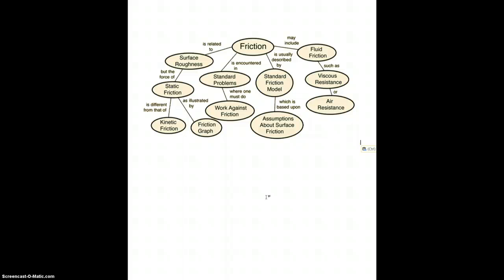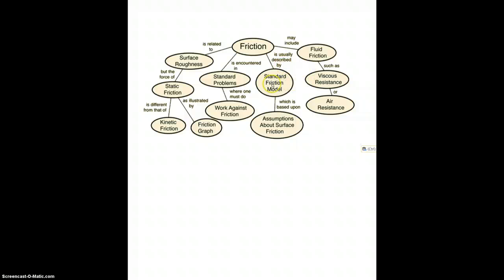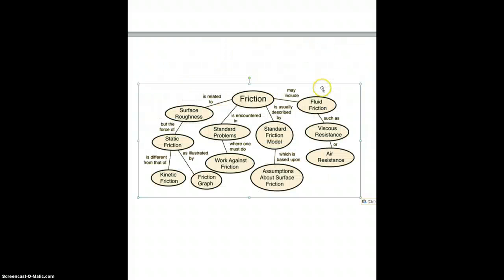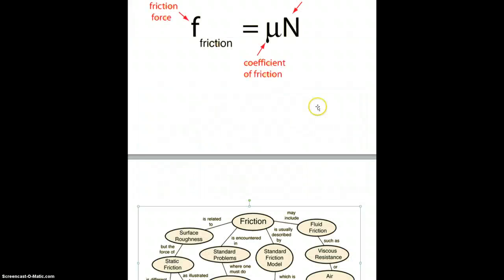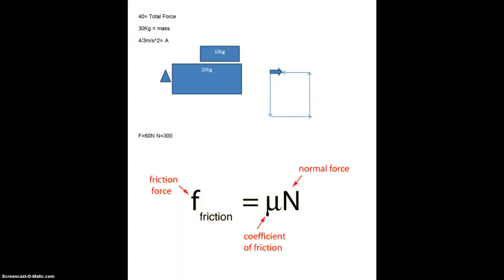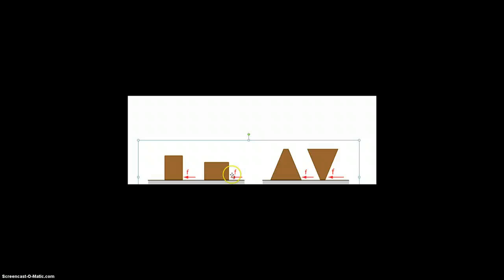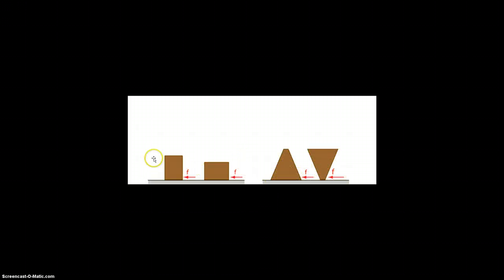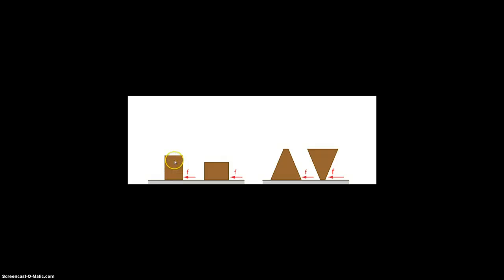5 Glenville Pecor ProjectFriction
This is a Project for MR.Day AP physics 1A.